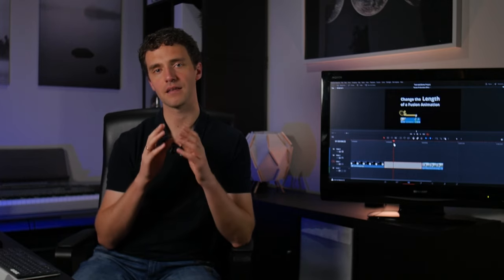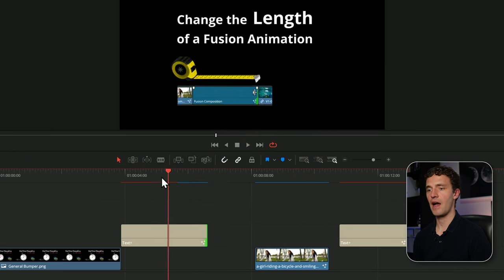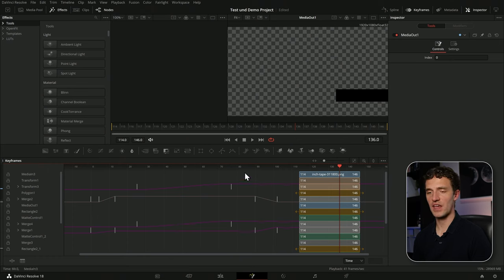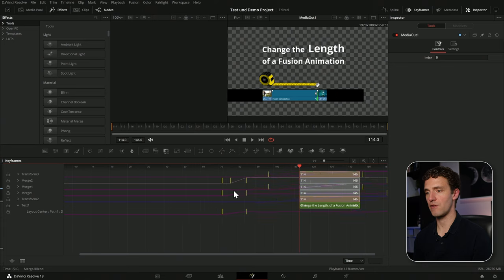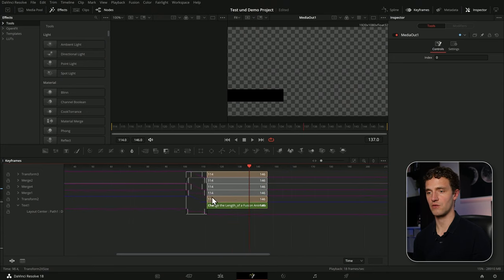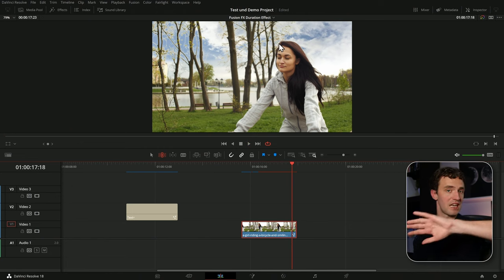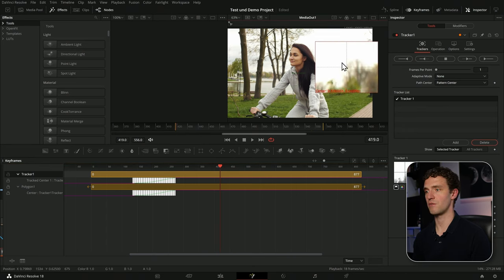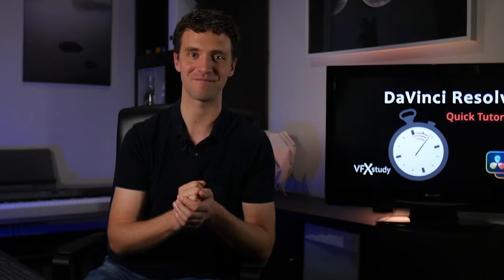Quick Tips for Changing the Length of a Fusion Animation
You can edit Fusion clips from the Edit Page and quickly adjust the animation in the Keyframes editor.